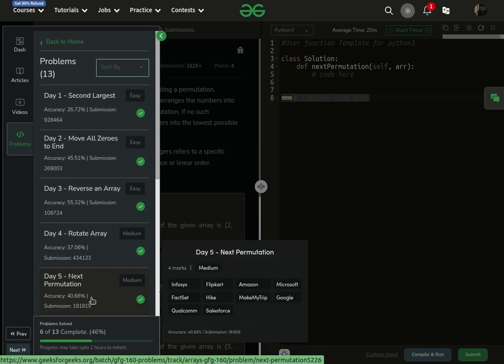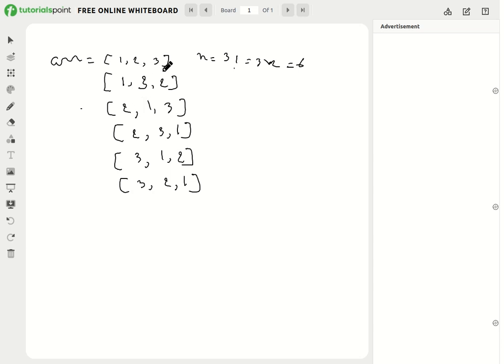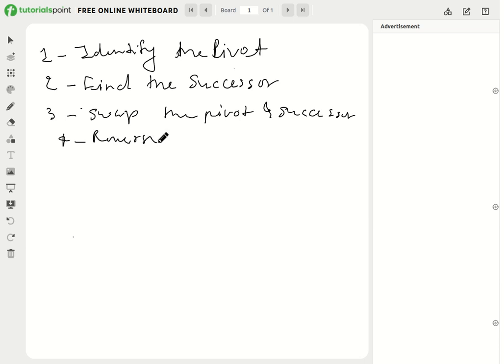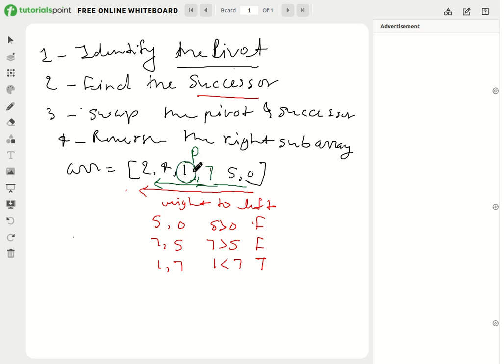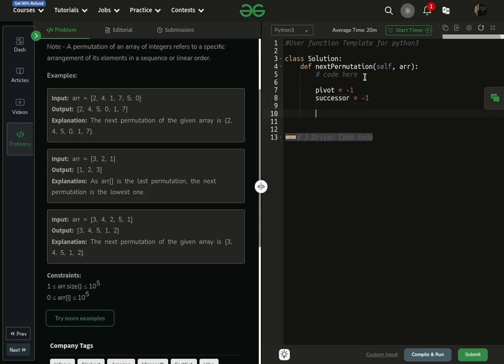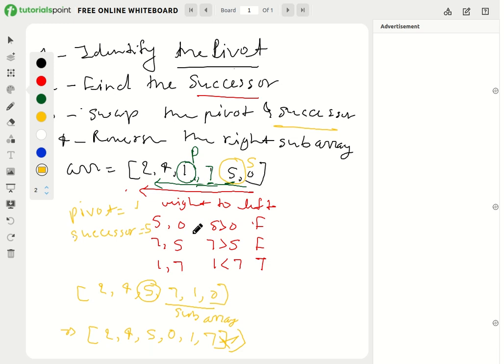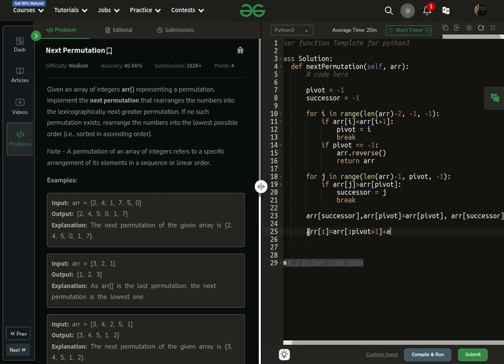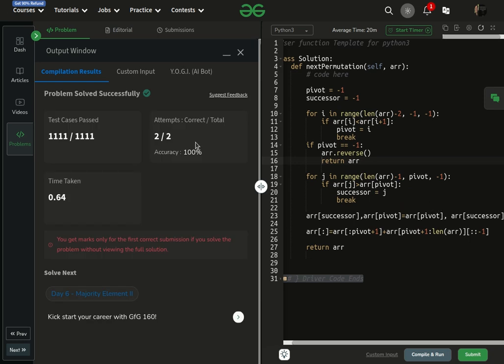Next Permutaion |GfG 160-160 Days of Problem Solving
Welcome to this Python programming tutorial! In this video, we explore the Next Permutation Algorithm, a frequently asked question in coding interviews. You'll learn how to rearrange an array into its lexicographically next greater permutation, or reset it to the smallest order if no such permutation exists.

📚 What You’ll Learn:
Step-by-step breakdown of the algorithm.
Detailed explanation of key steps:
Finding the first decreasing element.
Swapping elements to create the next permutation.
Reversing the subarray for smallest lexicographical order.
Python implementation with examples and edge cases.

Next_permutation algorithm
Lexicographical order permutation
Algorithm tutorials
Python for competitive programming